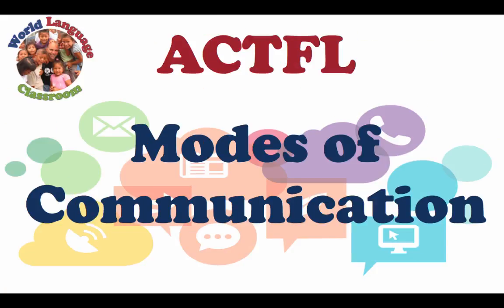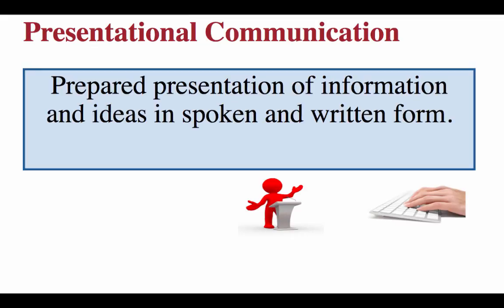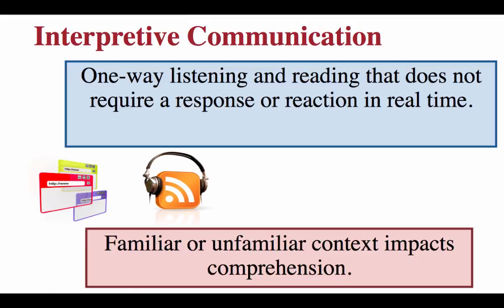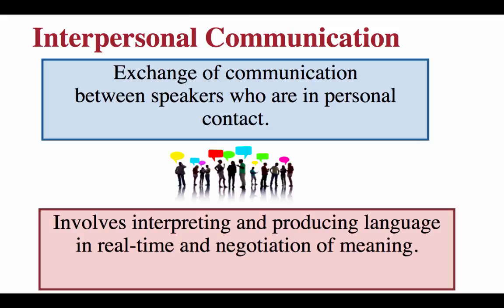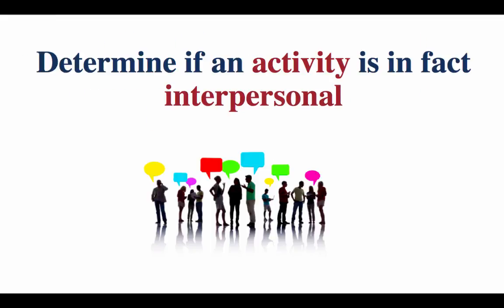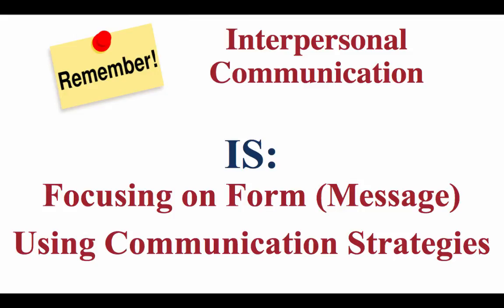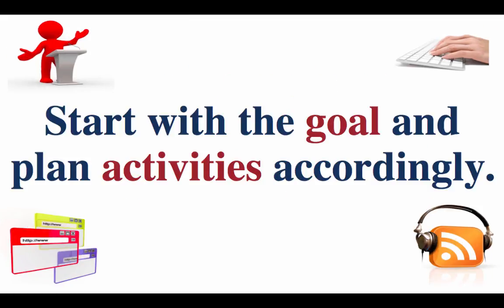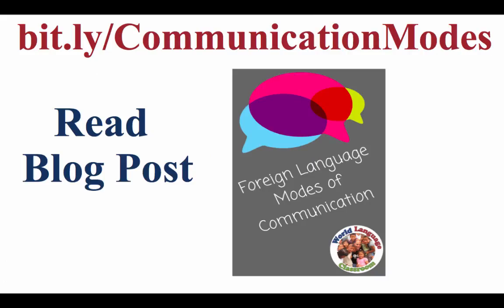ACTFL Modes of Communication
bit/ly/CommunicationModes Details and examples about the ACTFL Modes of Communication.